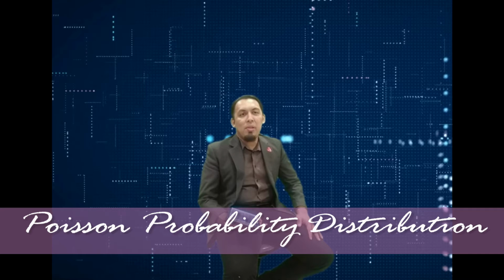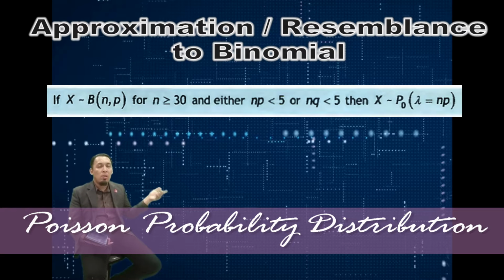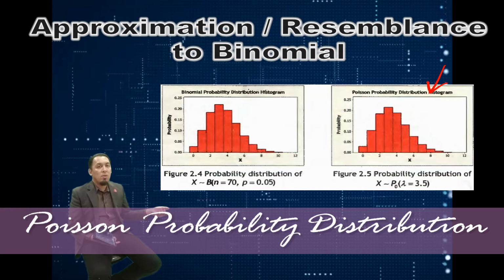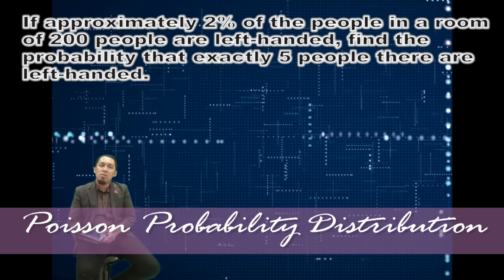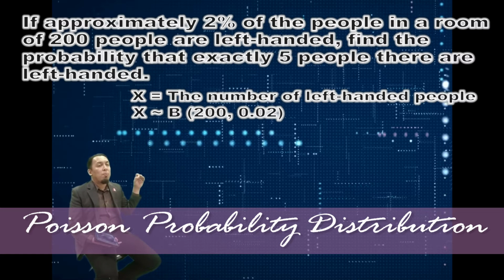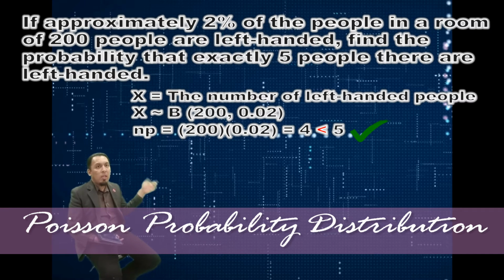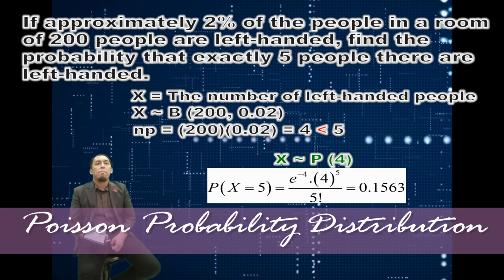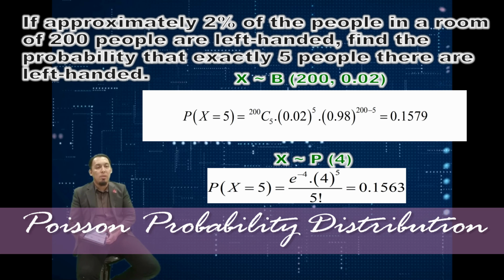27. 2.4 Discrete Probability Distribution (Part 7 - Poisson approx)